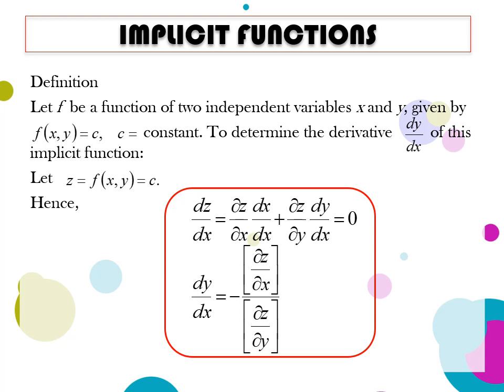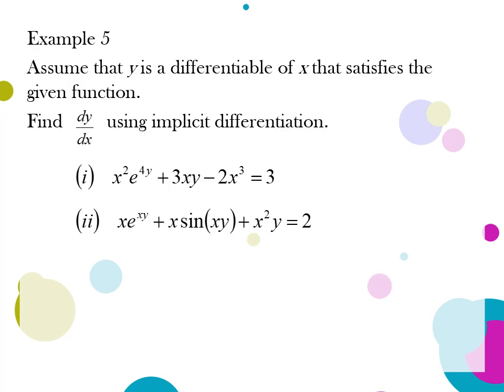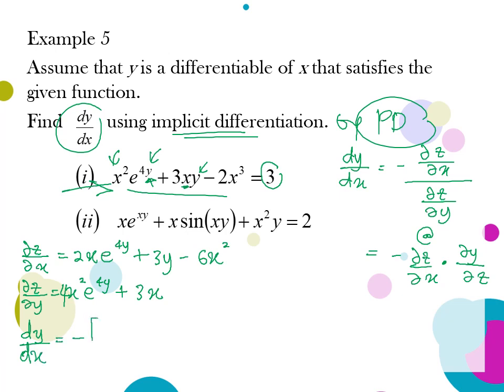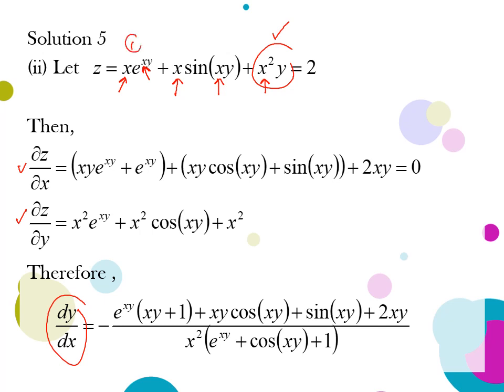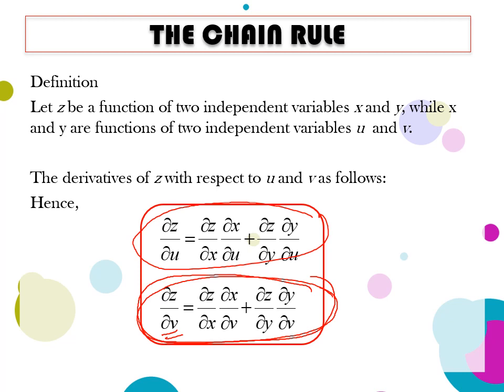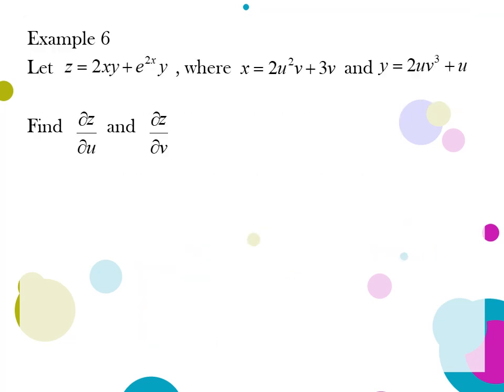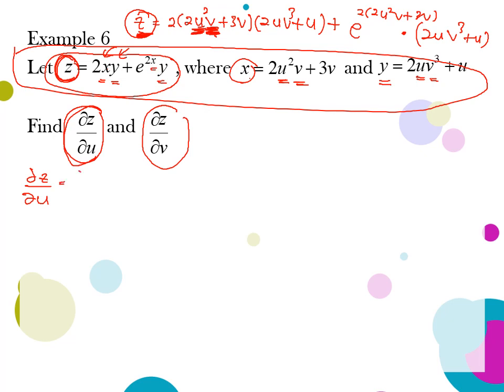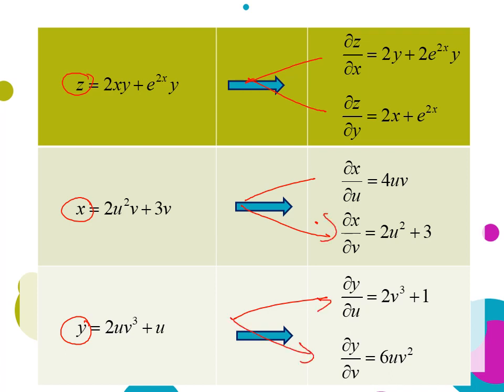Chapter 5 Partial Derivative part 3